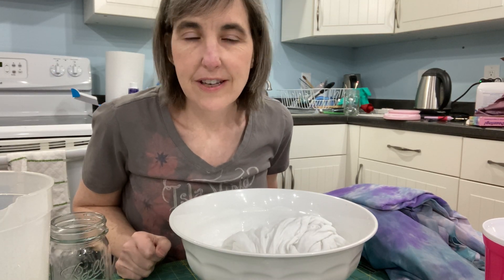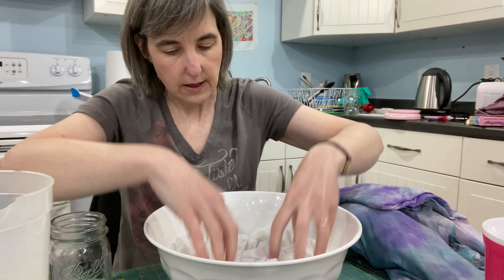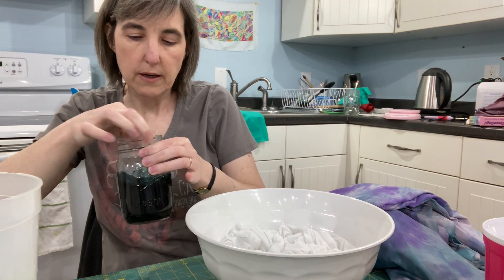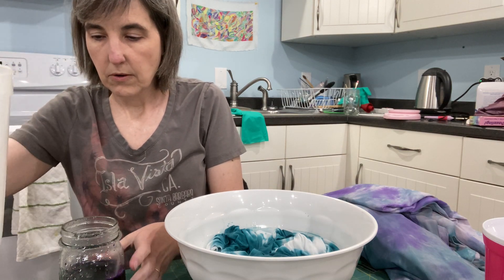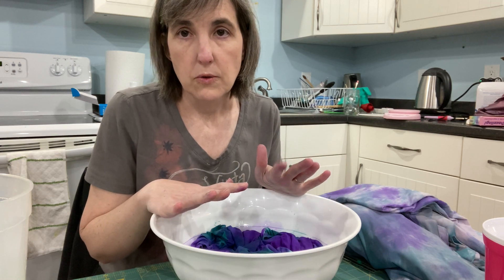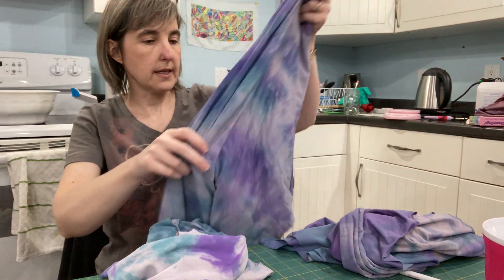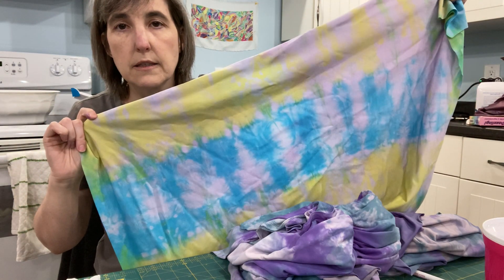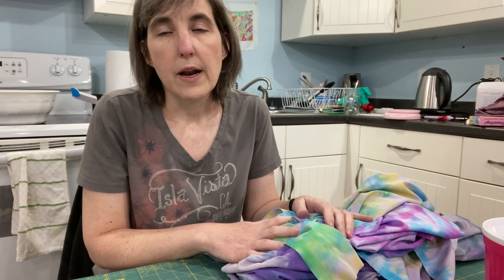Tie Dye with Acid Dye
How to get a tie dye effect on nylon lycra.  NOTE: Use 1/2 tsp citric acid in the dye mix rather than the 1/8tsp.  It is correct in the instructions that come with the kit but I usually just add "some" rather than measure!  After rinsing this I realized it needed more citric acid.

DyeKit mentioned in this video can be found at my Etsy shop: DyeKit